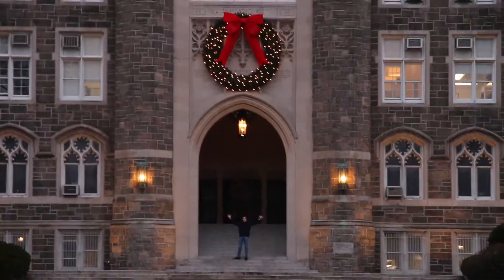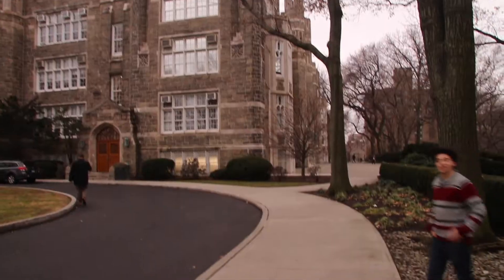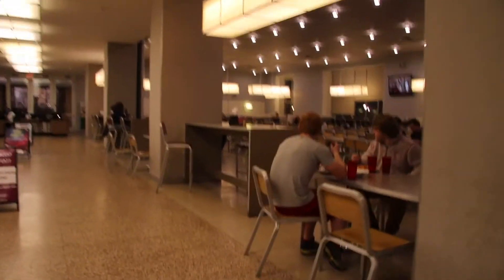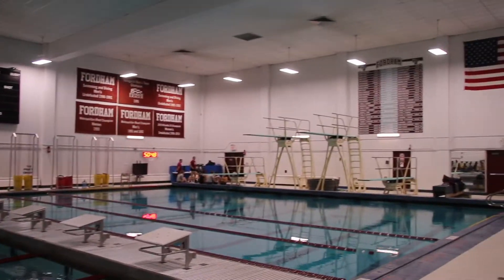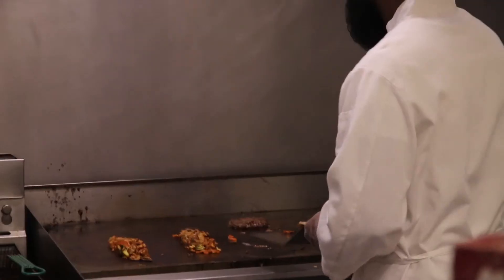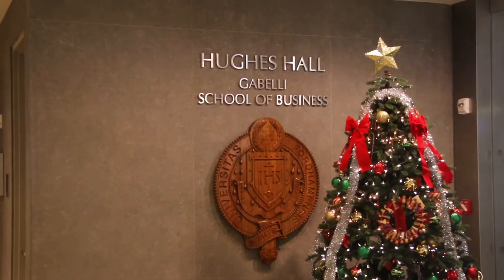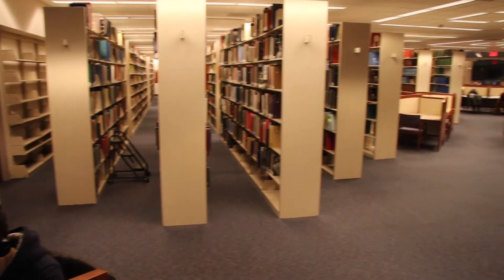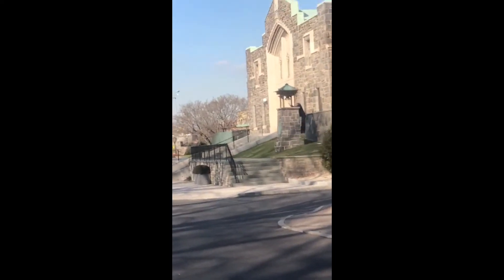Fordham University Campus Tour: Rose Hill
We show you the highlights of Fordham University's Rose Hill Campus in Bronx, NY

**WARNING**
The business school commentary was a joke
The school was not ranked #1 by Money Magazine
The school is not known as the "Goldman Feeder"

HERE ARE THE ACTUAL 2018 UNDERGRAD BUSINESS RANKINGS:
Bloomberg: 27th
US news: 63rd

Shown:
Keating Hall
Cafeteria
Gym
Dorm
Post Office
Pool
Church
Cafés
Hughes Hall (Gabelli School of Business)